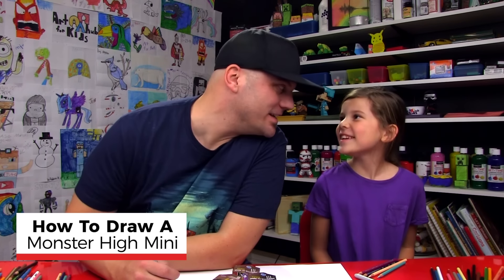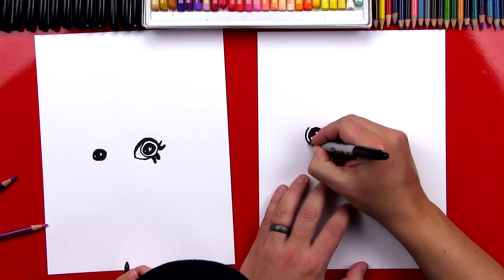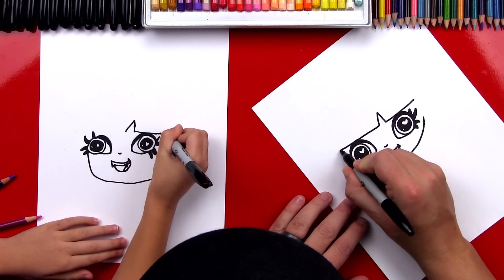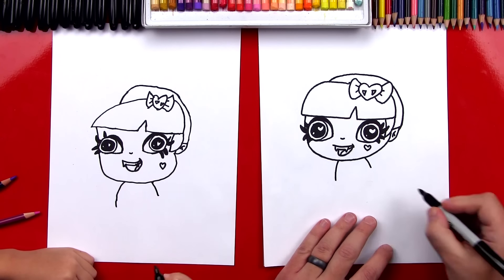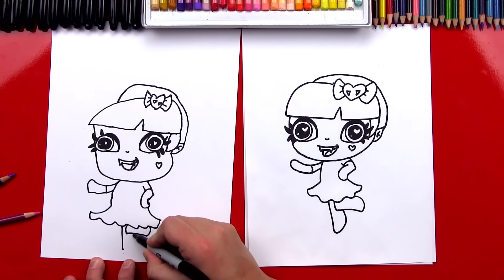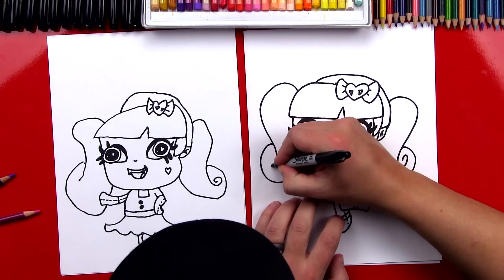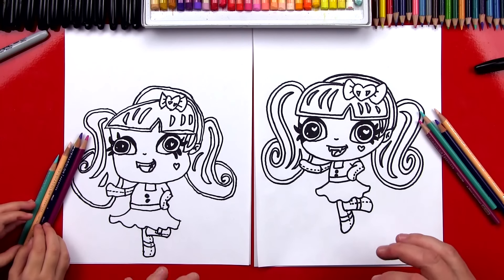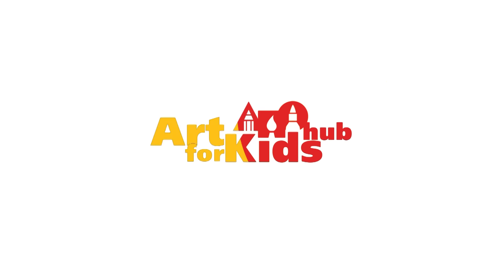How To Draw Draculaura Monster High Mini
Learn how to draw Draculaura Monster High Mini! Become an Art Club member